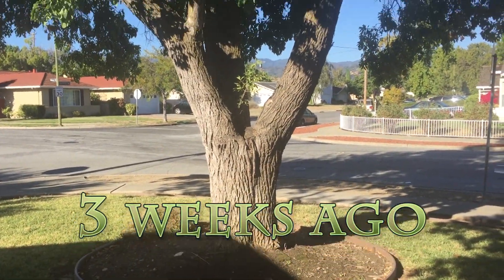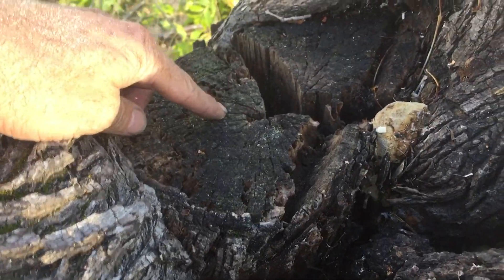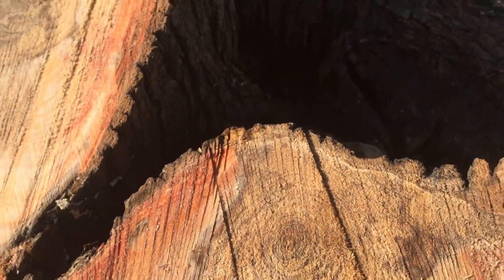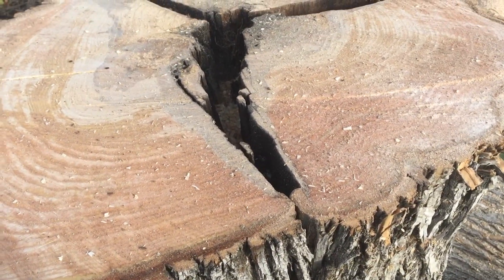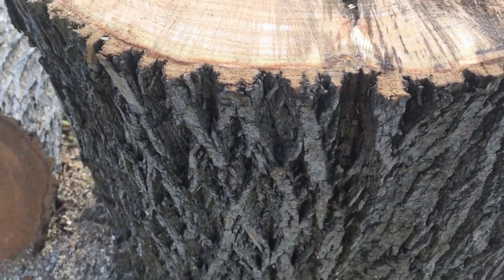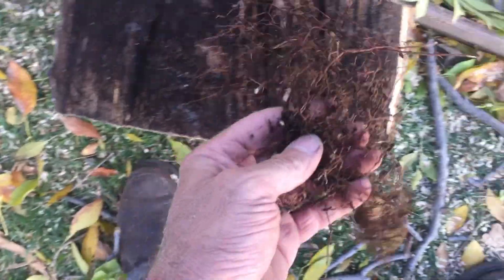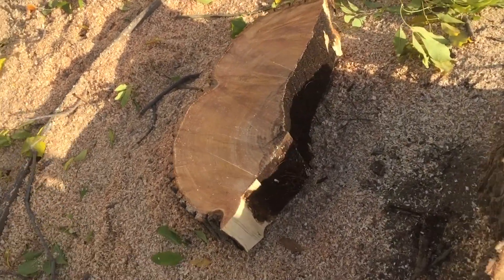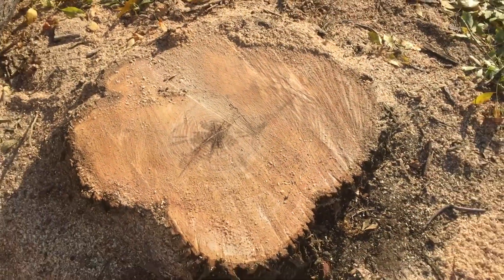Dissecting a DEFECT (in a tree)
I took the time to dissect a significant defect in a tree to better understand the extent of this weakness. Looking at it from the outside, lead me to believe that this tree was hazardous. Until I cut into it, I did not fully realize just how bad it was. I started at the top of the main crotch and took 6 inch crosscuts all the way down to the base. I photographed and shot video at each increment.

I also understand that a weakness in a tree is going to be different depending on the type of tree. This particular variety is a cultivar with recognized structural defects common to this species. Another type of tree will be much different in the potential for extreme weakness such as this even with similar external observations of defects.

What I have learned from this dissection tells me a lot about what can happen with this type of tree but I must be careful not to jump to conclusions about other varieties of trees. I learned a lot from this inspection and hope that you find this valuable as well.